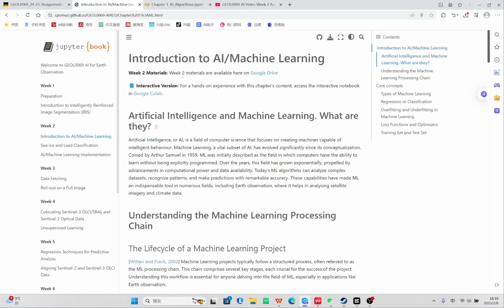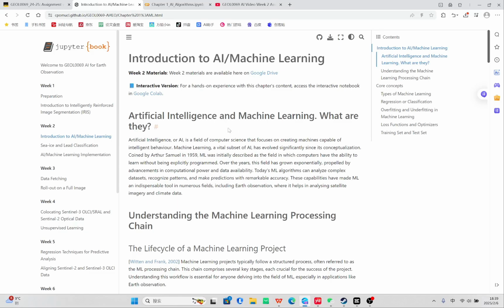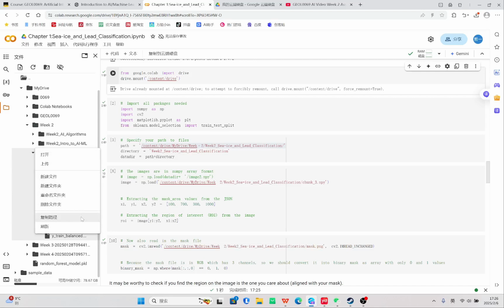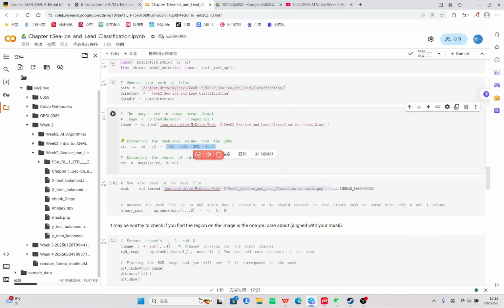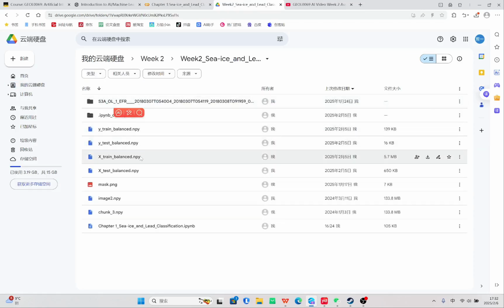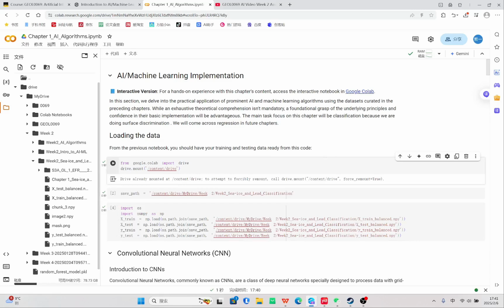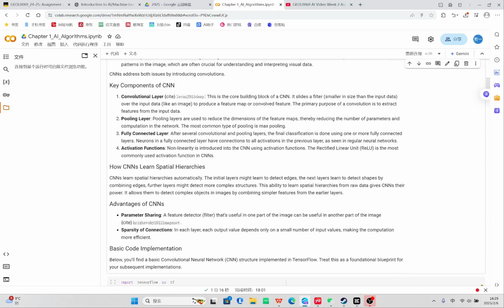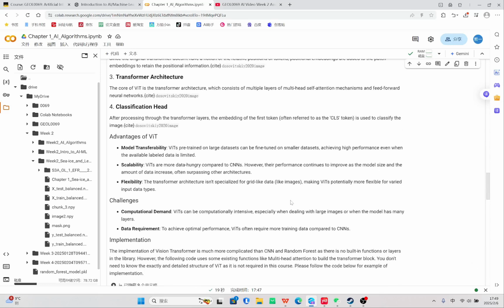tutorial on my first AI sea ice classification algorithm